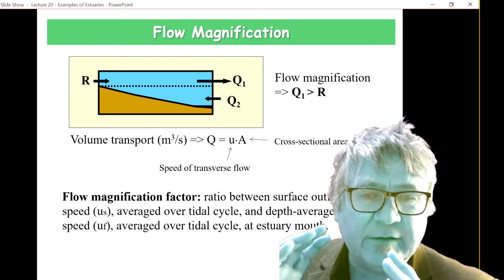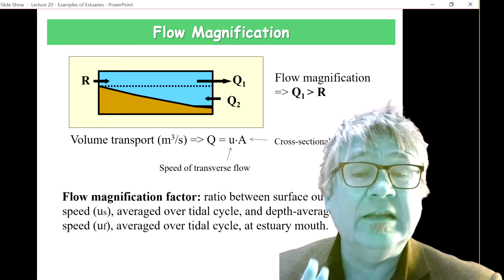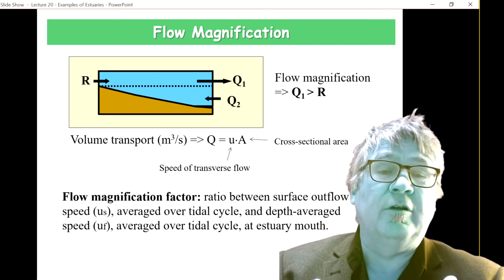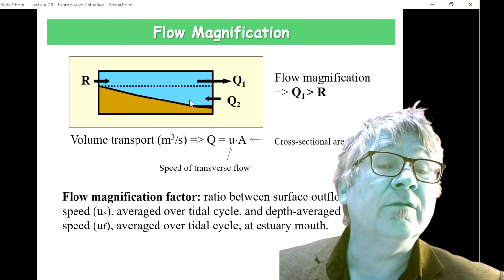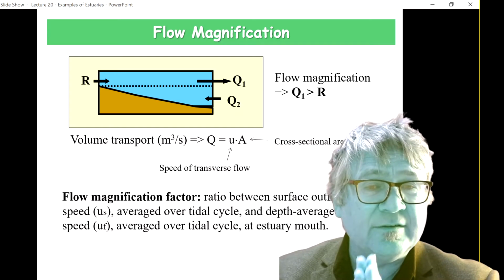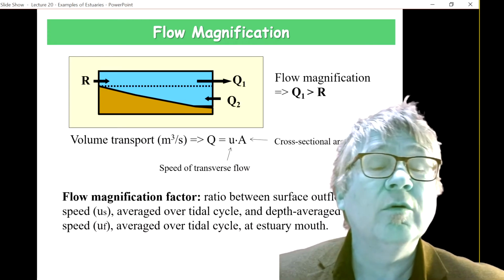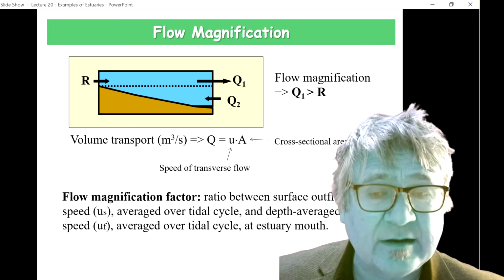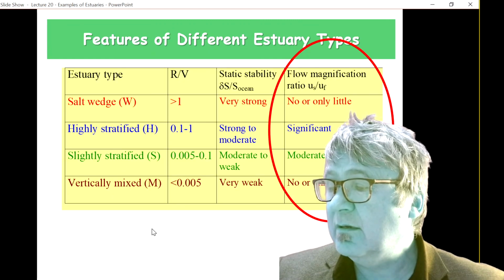Lecture 20 Slide 13